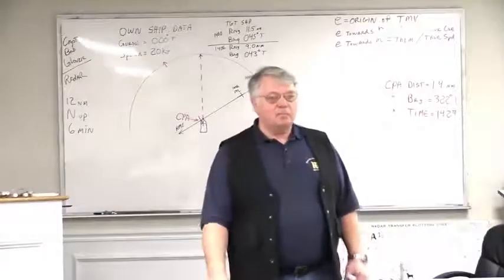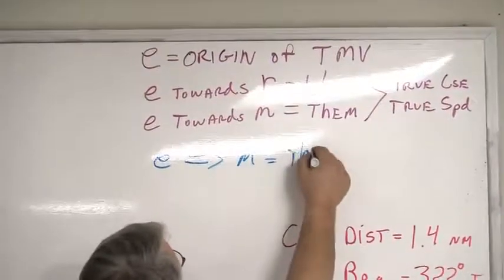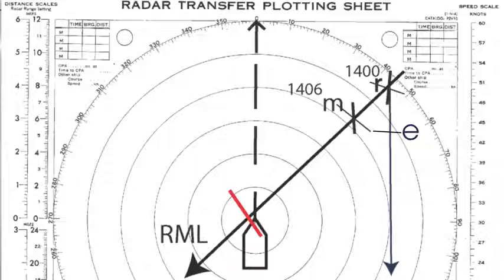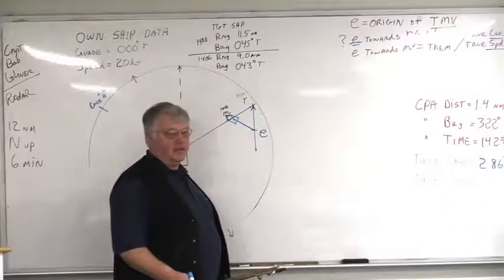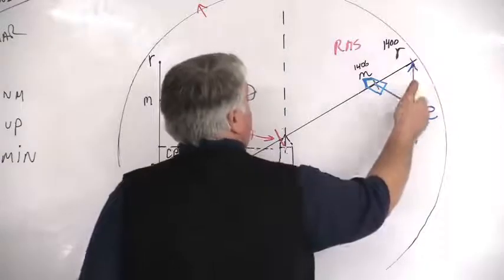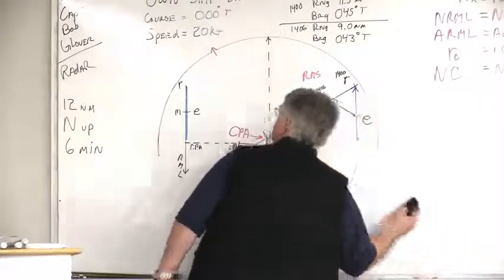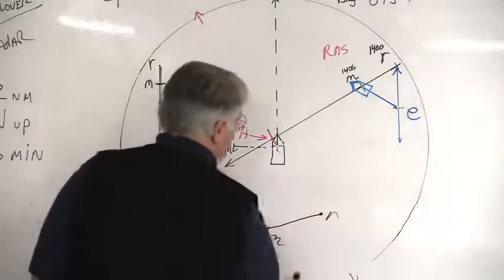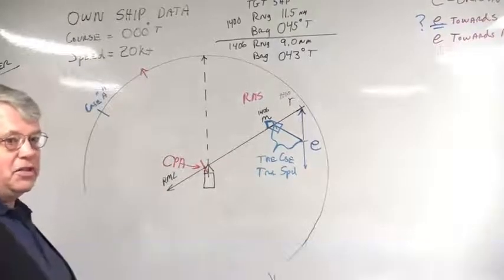التوقيع الرداري الحركه النسبيه 2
T.M